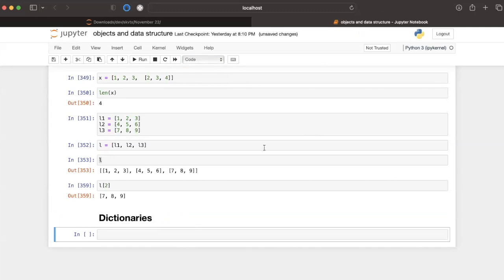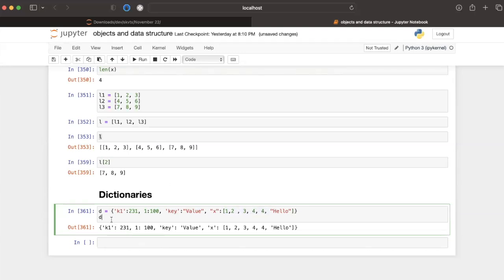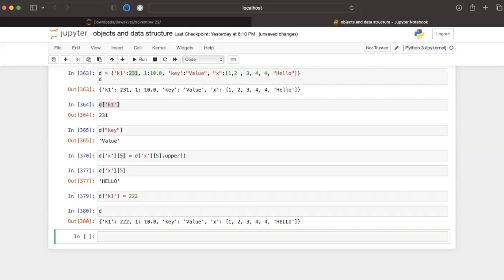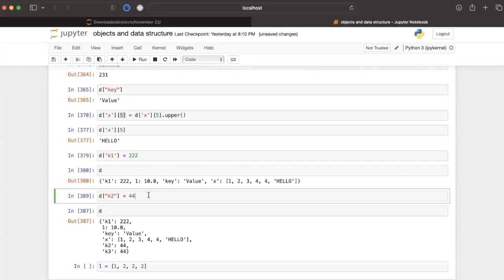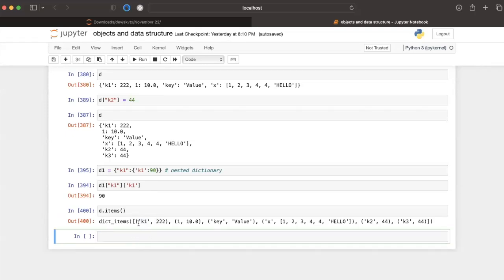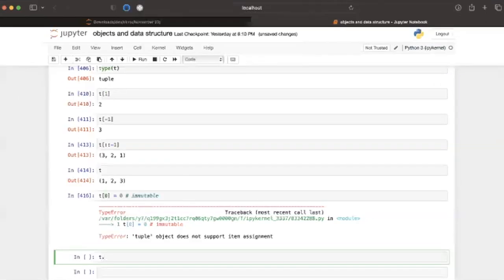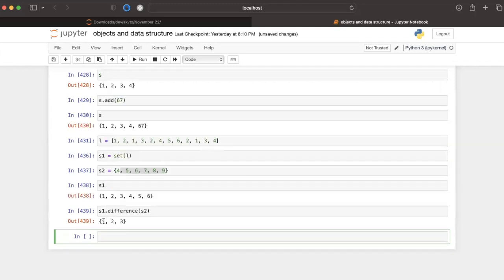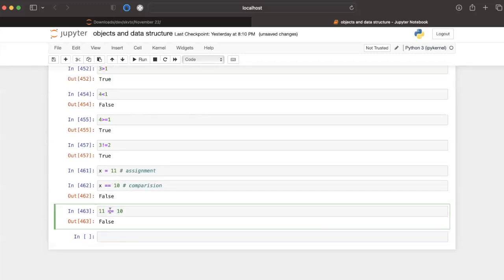Python Dictionaries, Tuples, Sets, and Booleans Explained | Lecture 4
Welcome to Lecture 4 of our Complete Python, Data Science, and Machine Learning series! 🚀 Now that we have covered Strings and Lists, it's time to master the remaining core data structures in Python: Dictionaries, Tuples, Sets, and Booleans.

These four data types are the backbone of data manipulation. Knowing when to use a List vs. a Tuple, or how to map data using a Dictionary, is what separates a beginner coder from a pro Data Scientist.

What you will learn in this lecture:
1. Python Dictionaries: Storing data in Key-Value pairs `{}`.
2. Tuples: What are they and why are they immutable `()`?
3. Sets: Handling unique, unordered collections of data.
4. Booleans: Understanding True and False logic in coding.
5. Key differences and when to use which data structure.

📌 BOOKMARK THE FULL PLAYLIST: [Insert Link to Your Playlist Here]

⏱️ TIMESTAMPS:
00:00 - Recap and Intro & Why these data structures matter
00:40 - Master Python Dictionaries {Key: Value}
17:00 - Dictionary Methods (keys, values, items)
20:30 - Understanding Tuples ( ) & Immutability
25:20 - Working with Sets { } for Unique Elements
31:15 - Booleans (True/False) & Logical Foundations

If this video helped clarify Python data structures for you, please smash the LIKE button, drop a comment with any questions, and SUBSCRIBE for Lecture 5, where we dive into Python Loops and Statements!